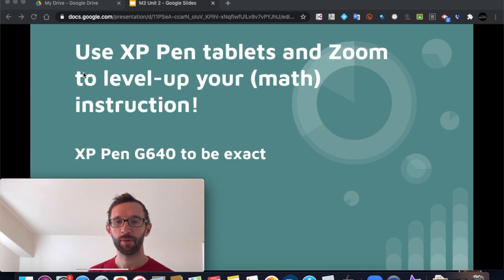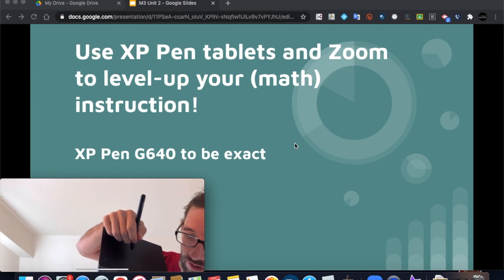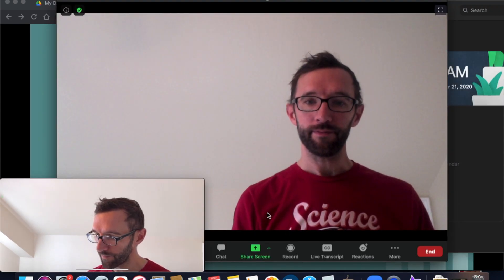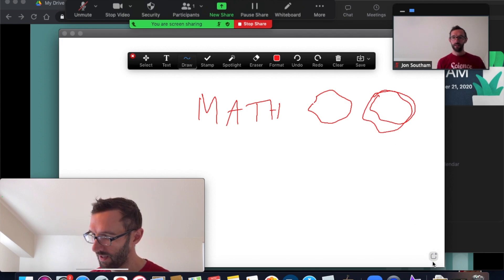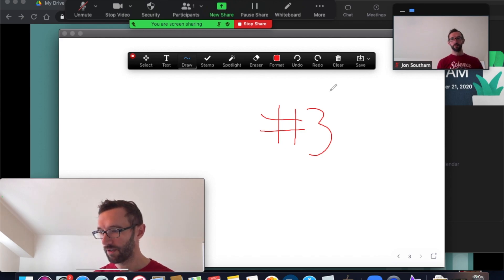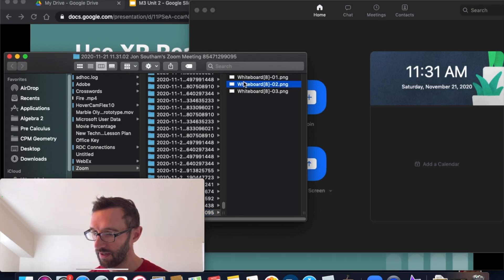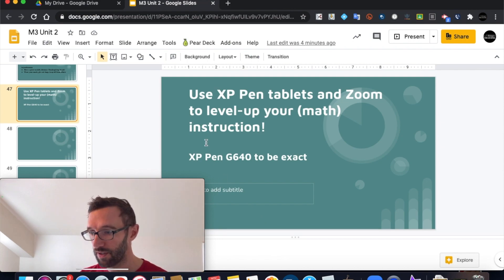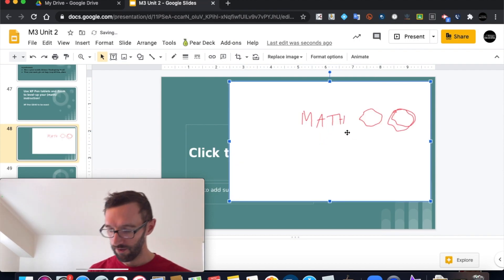Use XP Pen tablets and Zoom to level up your instruction!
In this video I show how I use the XP Pen G640 and Zoom in my classes for clarity and documenting our work.